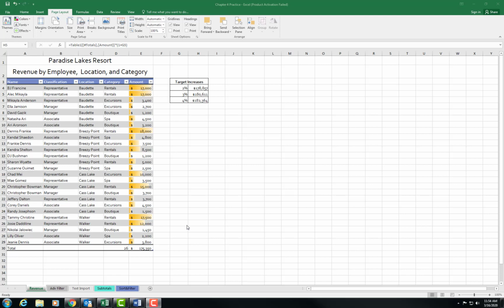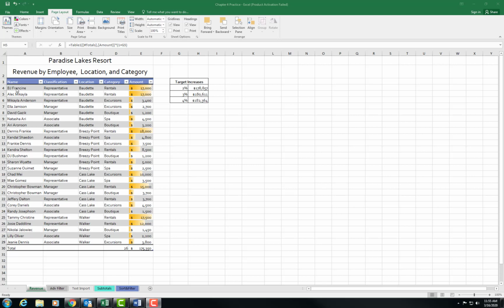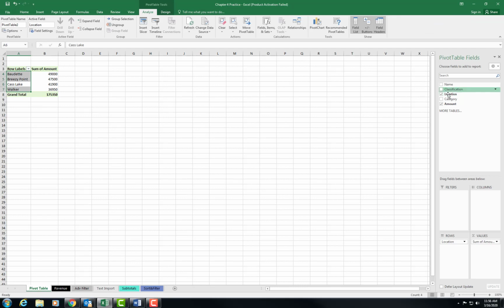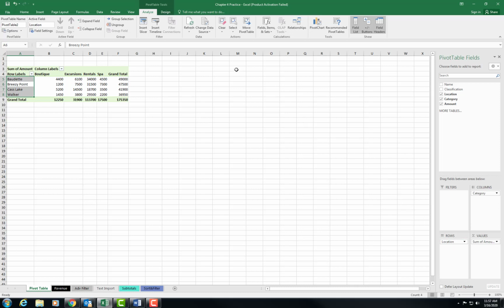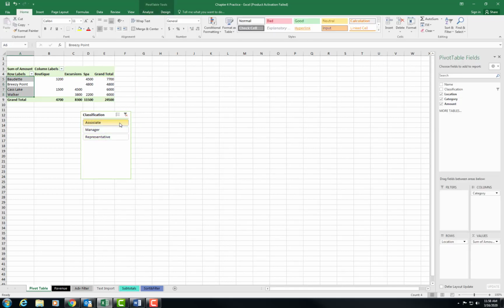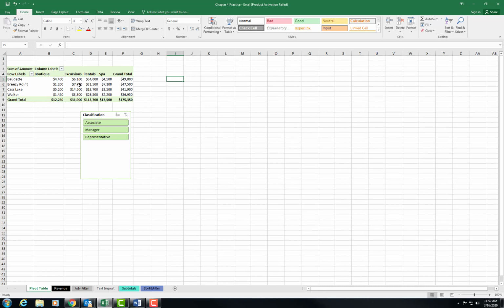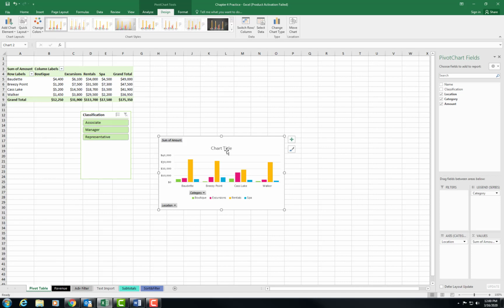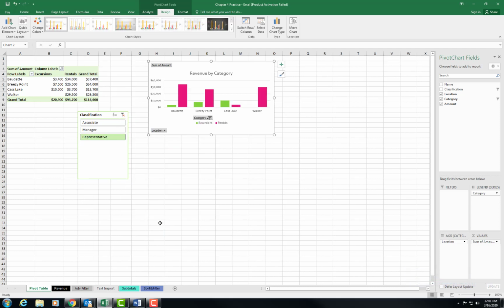Excel Chapter 4 PP 4